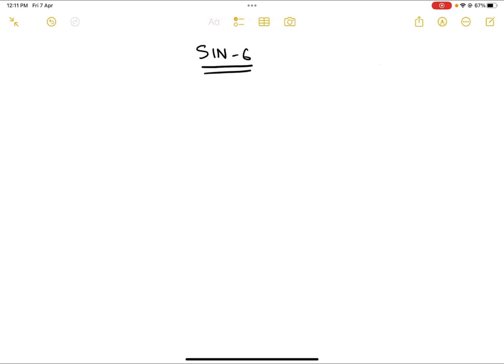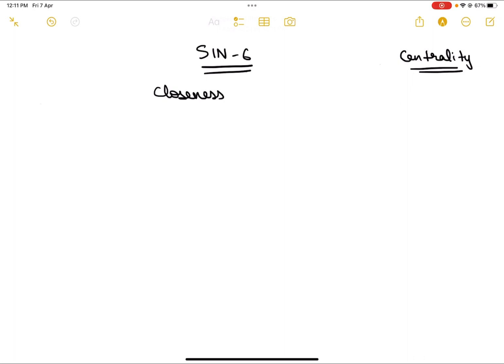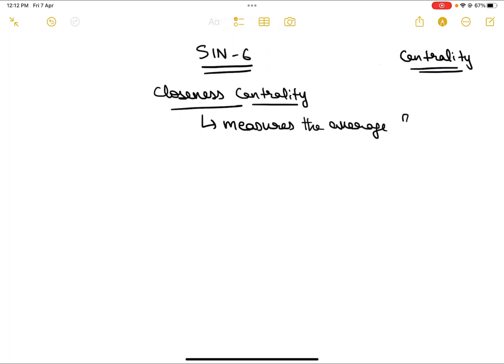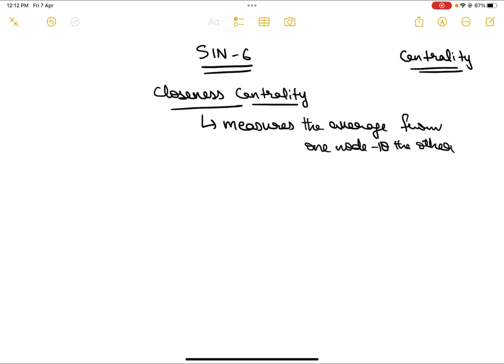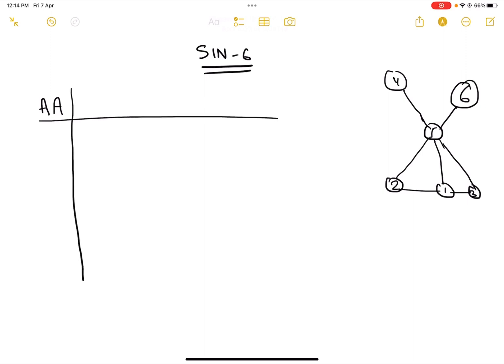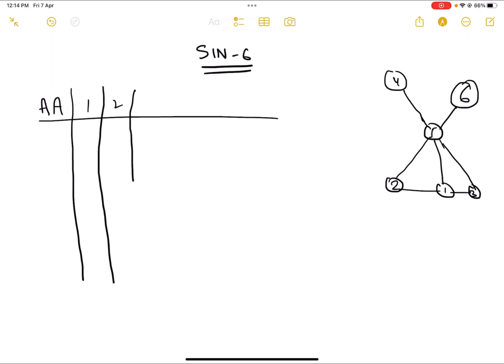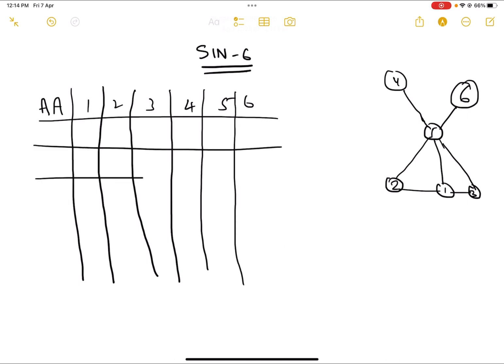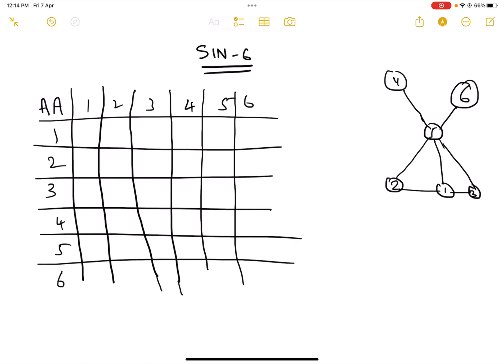Closeness centrality | Social Information Networks | Video - 6